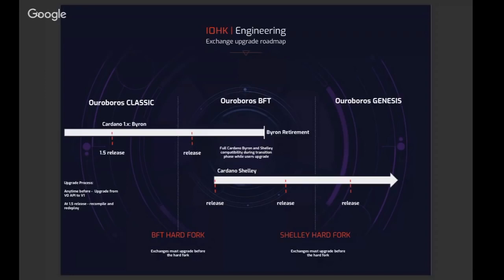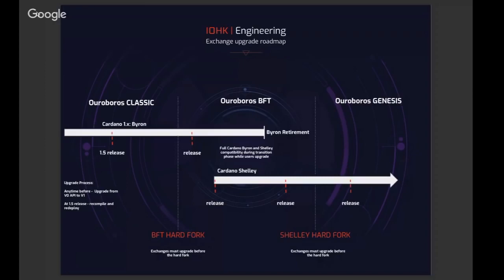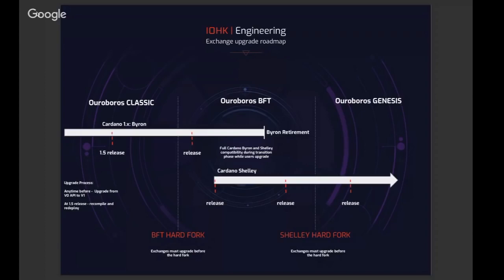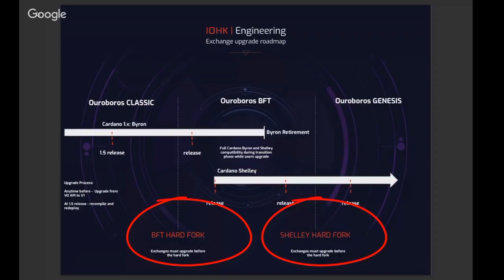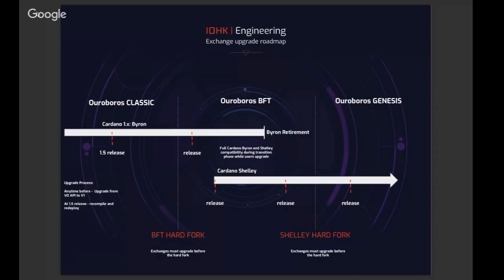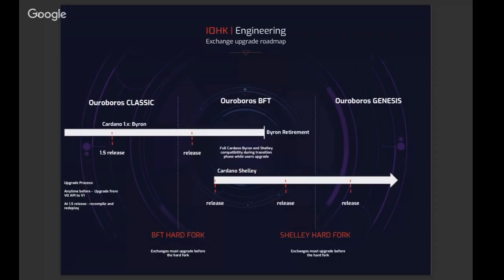Cardano hard fork explained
This clip is from The Cardano Effect Episode 20